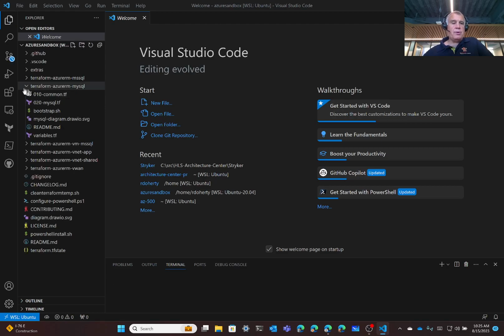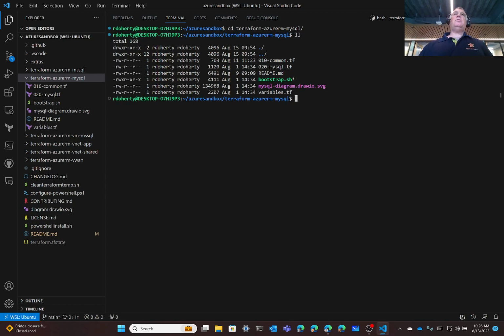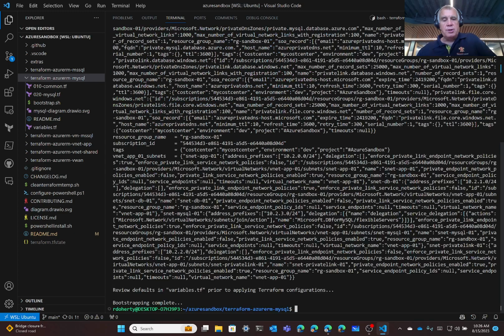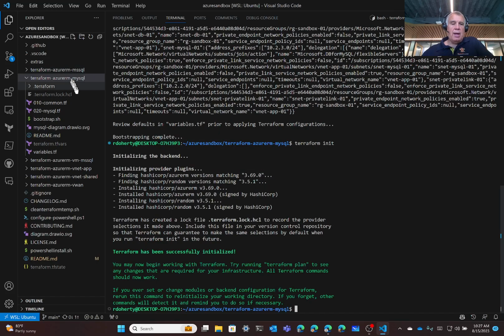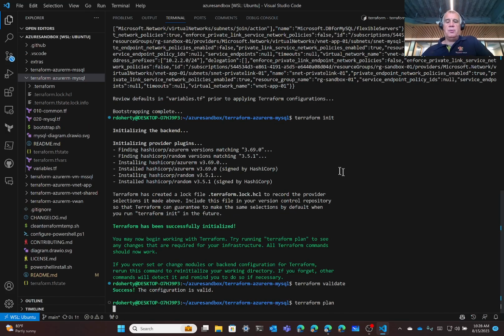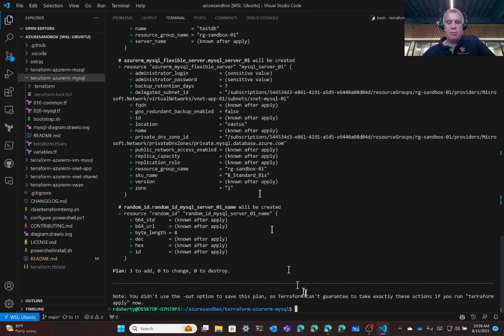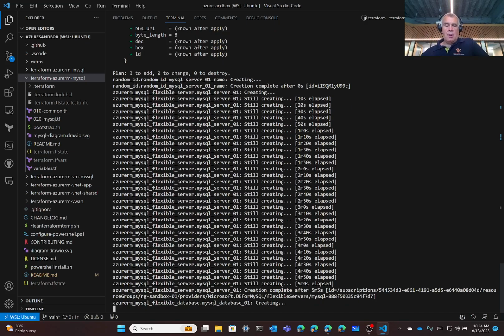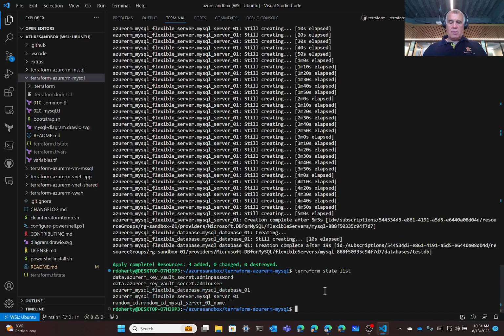Azure Sandbox - Azure MySQL Flexible Server (Part 2)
This is the second video of a four part series that demonstrates how to provision the Azure MySQL Flexible Server configuration in the Azure Sandbox (see aka.ms/azuresandbox).